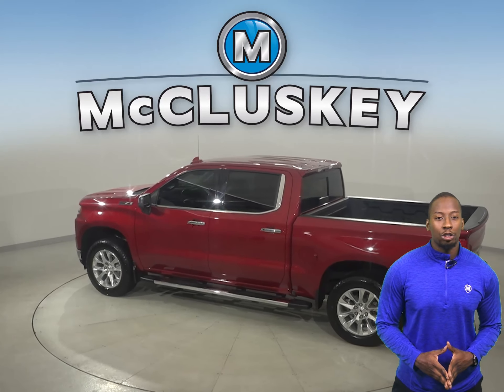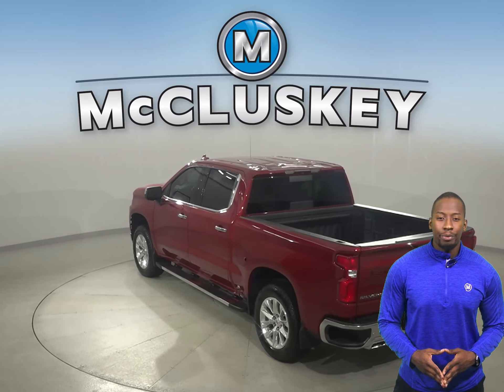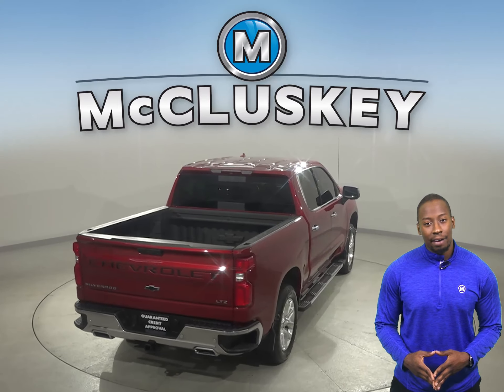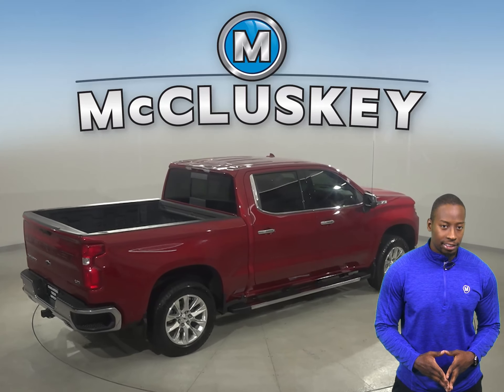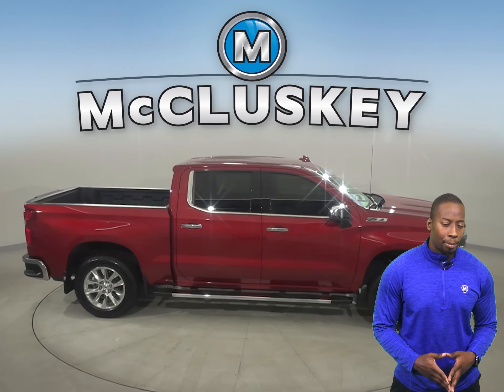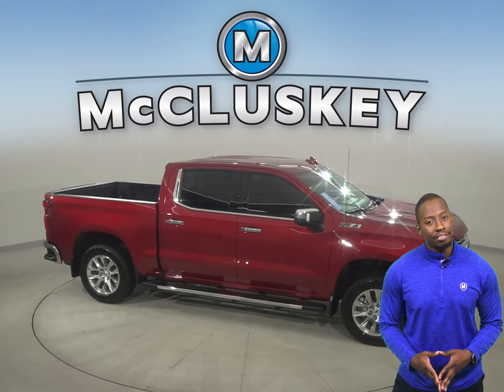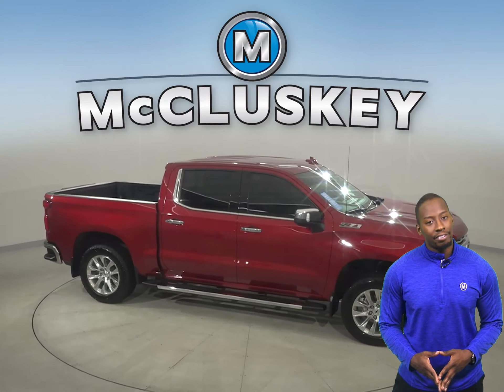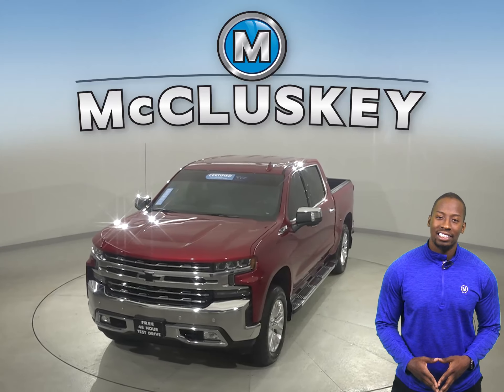A23292HT Certified Pre-Owned 2019 Chevrolet Silverado 1500 LTZ 4WD Crew Cab Test Drive, For Sale